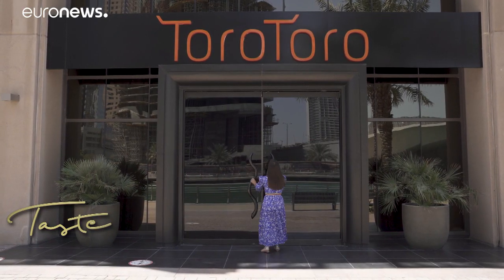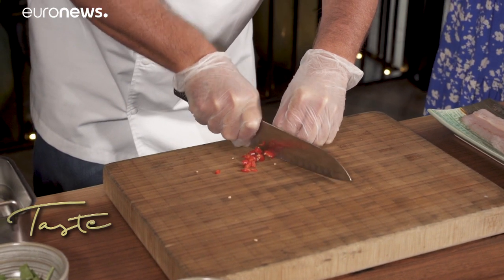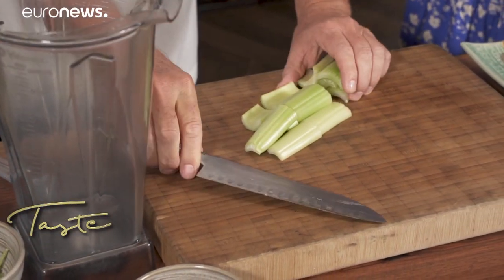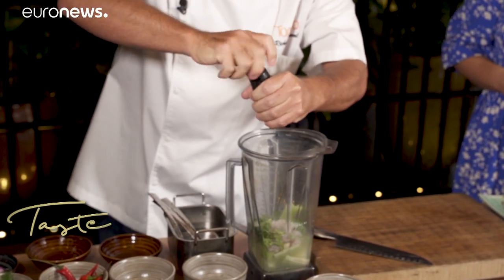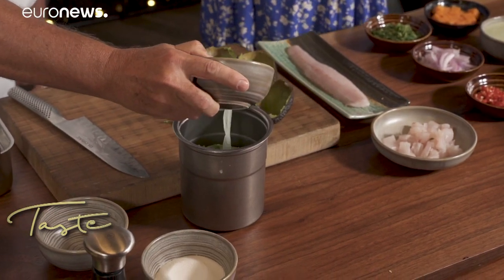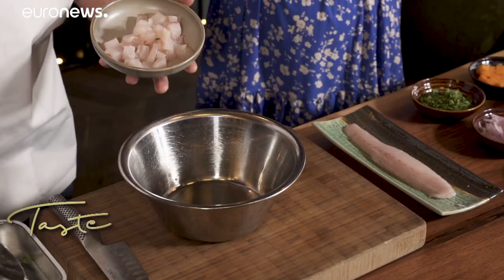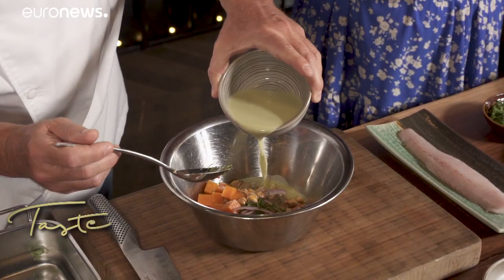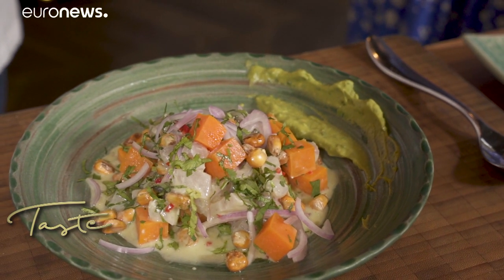How to make ceviche like celebrity chef Richard Sandoval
Richard Sandoval had a dream: to introduce made-from-scratch Latin American food to the world.